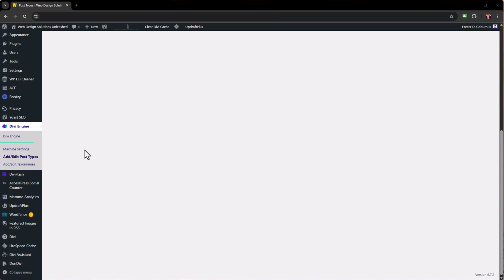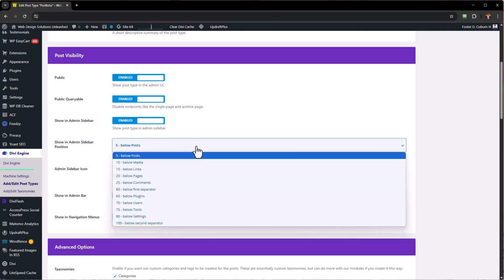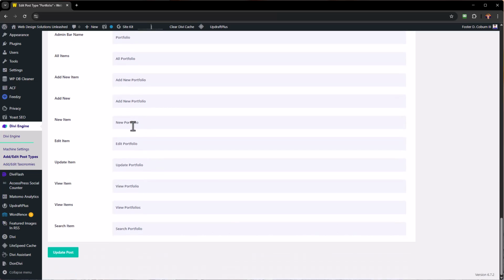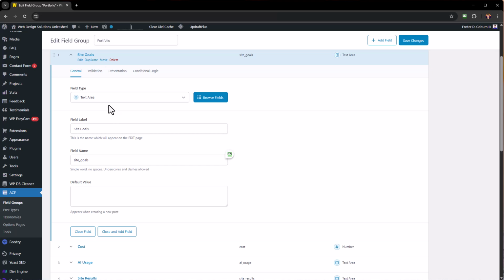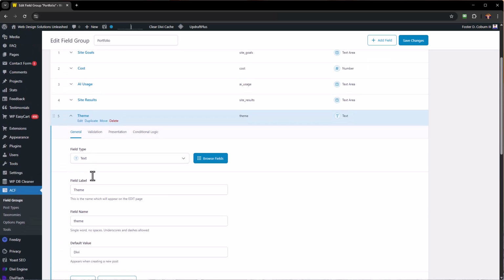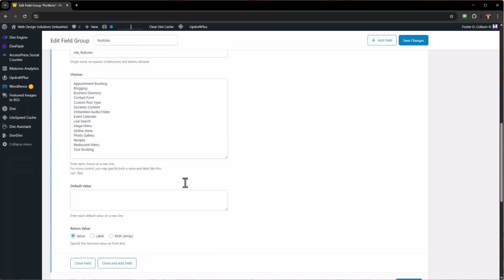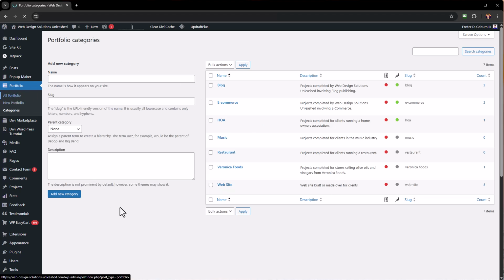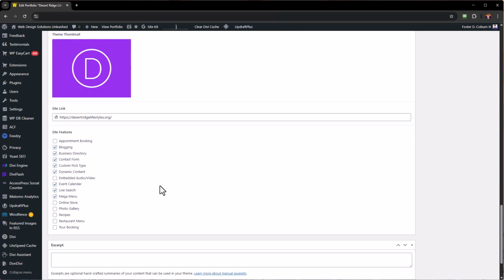Create a Custom Post Type for Portfolios, Part 1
Learn how to set up a Custom Post Type and Field Group for a Divi Web design portfolio and then add portfolio data.